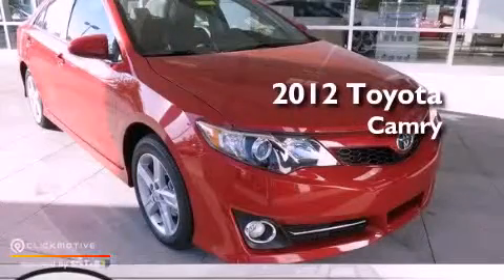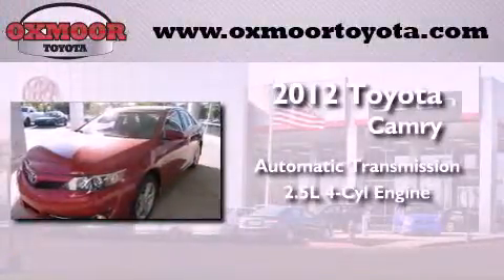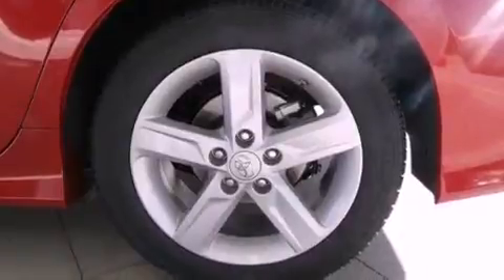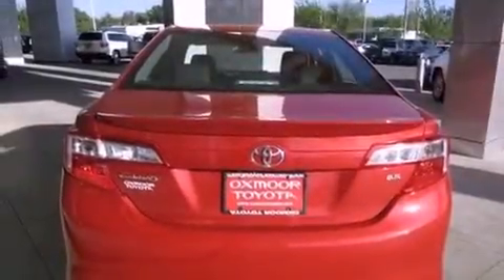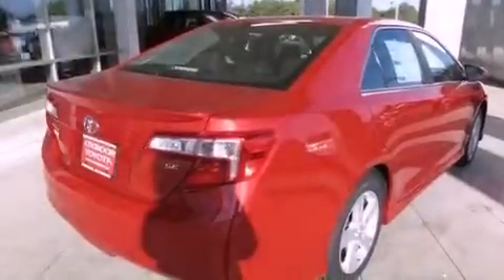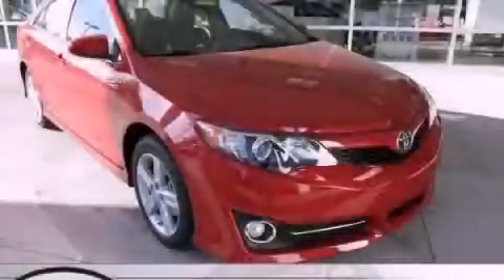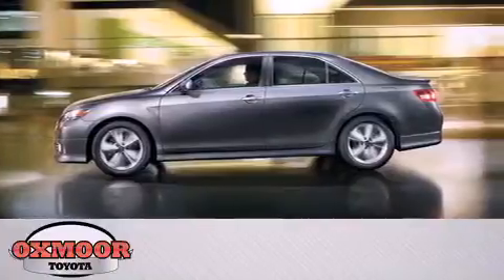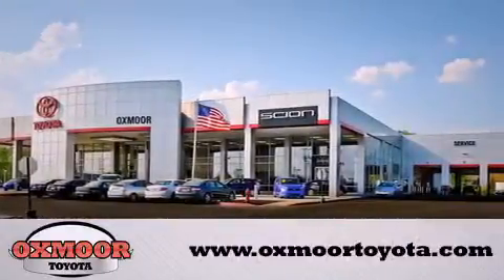2012 Toyota Camry Louisville KY 40222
Year : 2012
 Make : Toyota
 Model : Camry
 Engine : Gas I4 2.5L/152
 Trans . : Automatic
 Exterior : Barcelona Red Metallic
 Miles : 11

 Stock : T31447